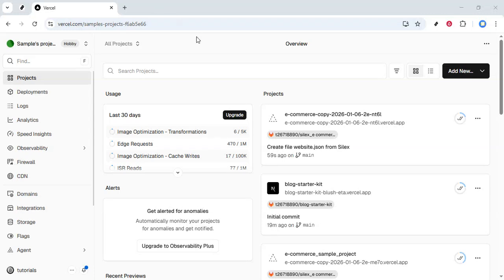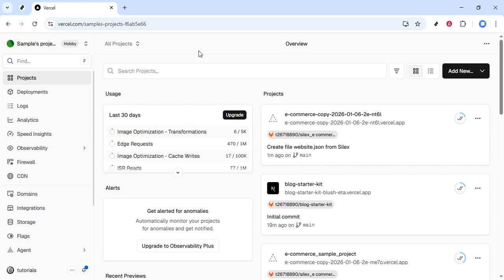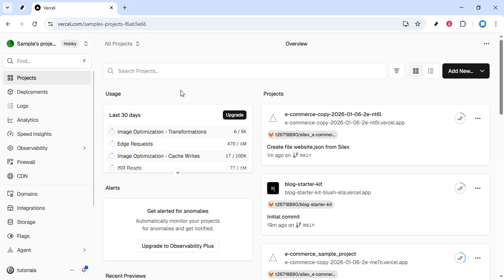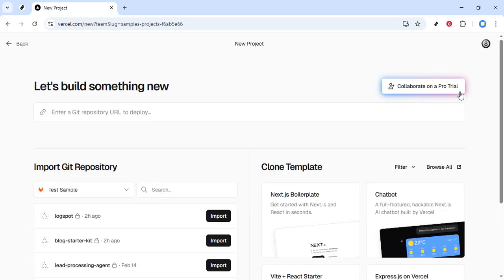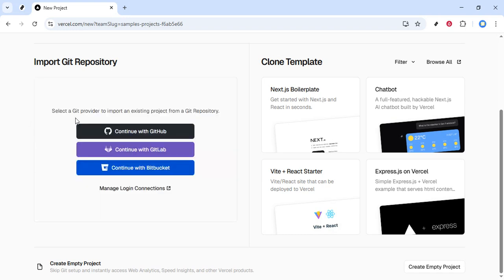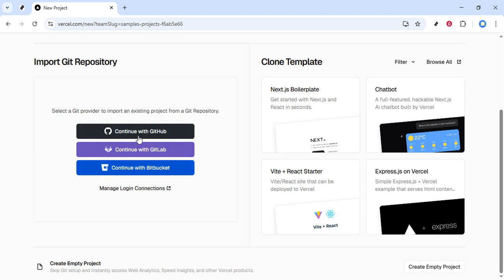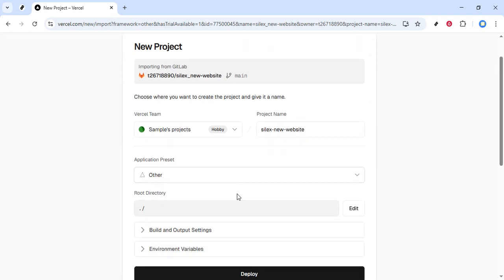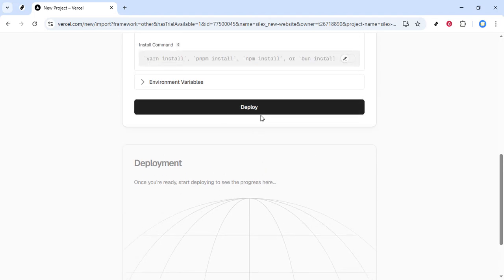How to Deploy Django Project on Vercel 2026 (Simple Guide)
In this video, we'll explore the process of deploying a Django project on Vercel, a powerful platform designed for seamless web application deployment. You'll gain insights into the step-by-step techniques that make this process efficient and straightforward, ensuring your Django applications run smoothly in a production environment.

By watching this video, you'll learn how to set up your Django project on Vercel, navigate common challenges, and optimize your deployment for performance. Watch till the end to uncover key strategies and expert advice that can enhance your development workflow.